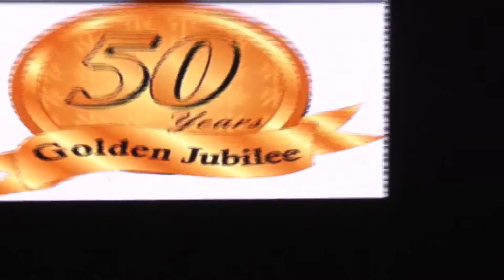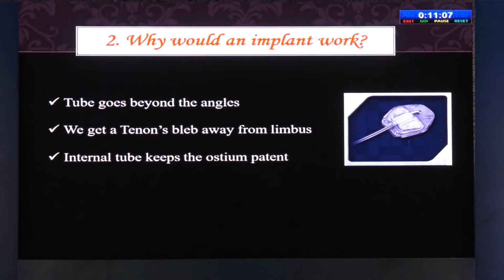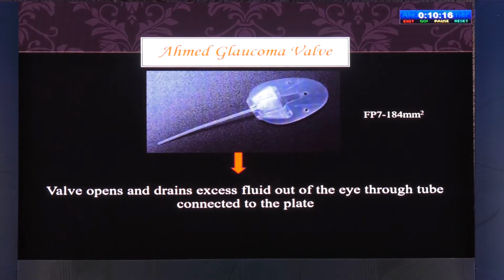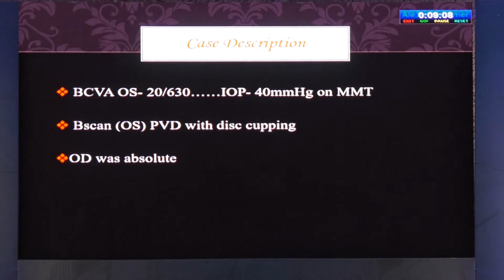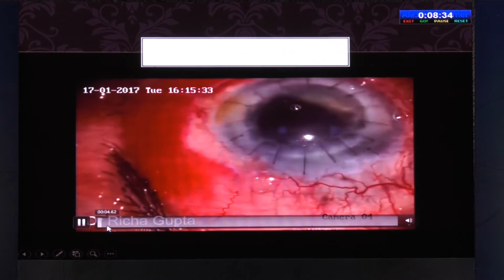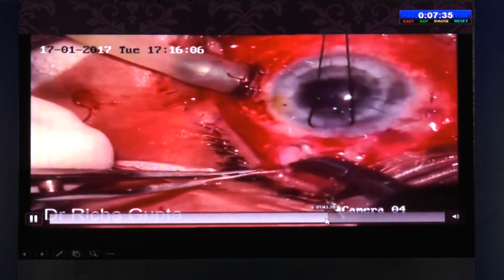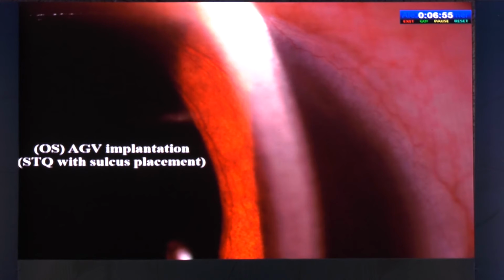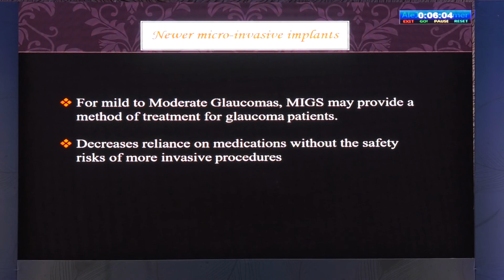AIOC2020 IC355 T6 Dr Richa Gupta Are drainage implants in glaucoma over rated?